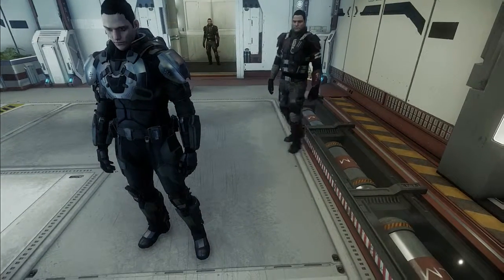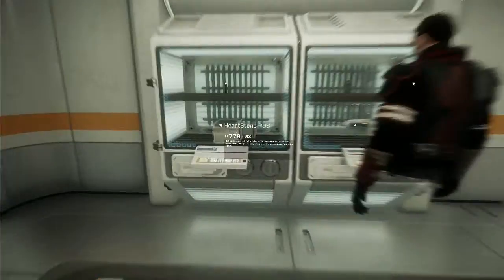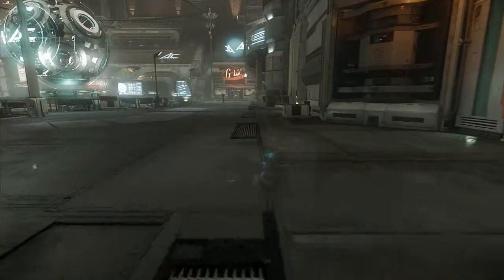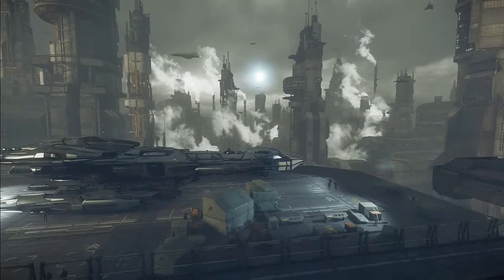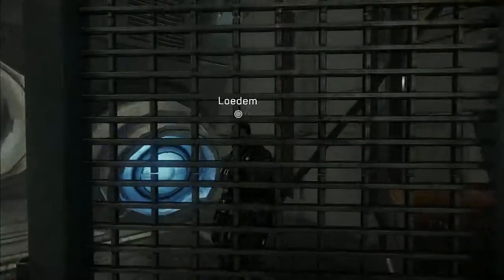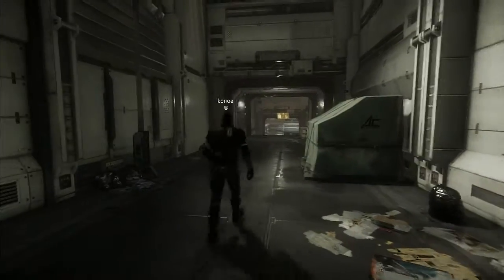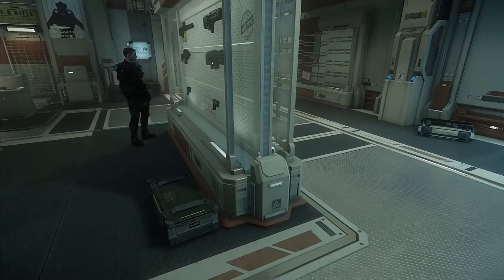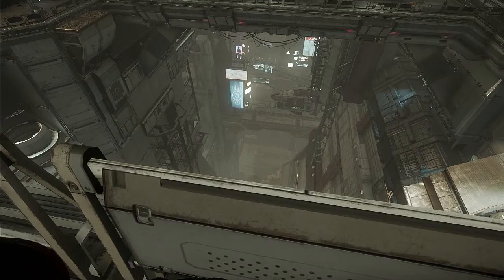Star Citizen Co op with k0noa Part 1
Hey everyone this is the first video of our Co op series of Star Citizen with k0noa. The game is still in development but we have started exploring what we can so far. Let's get started!

P.S.